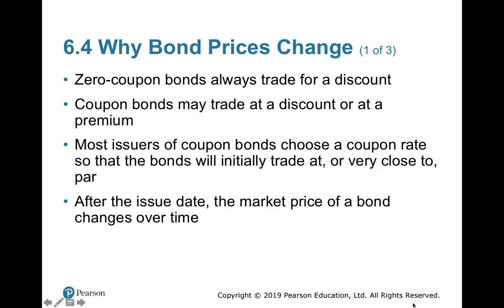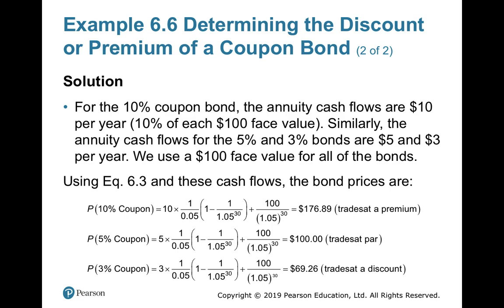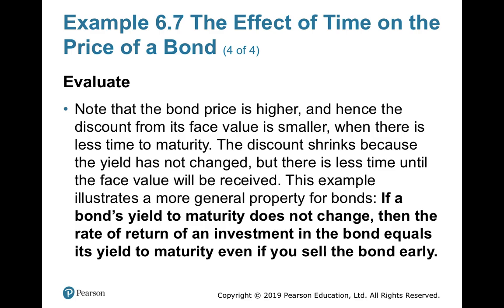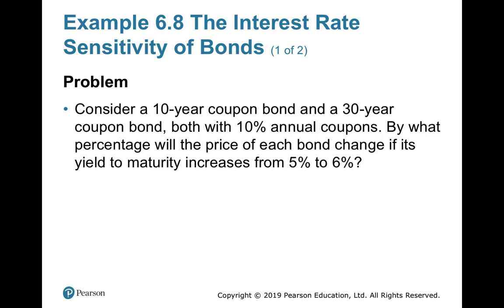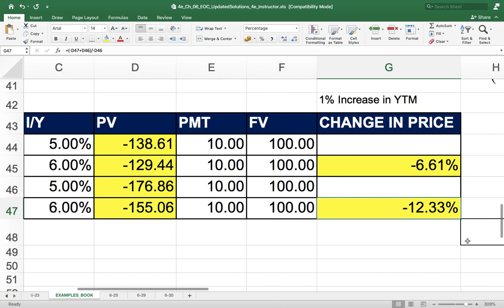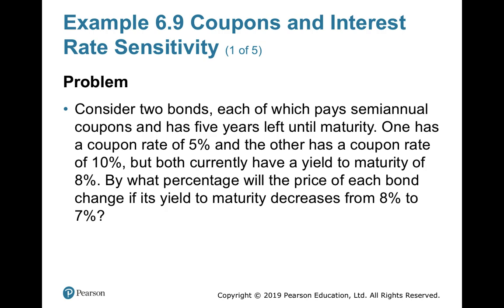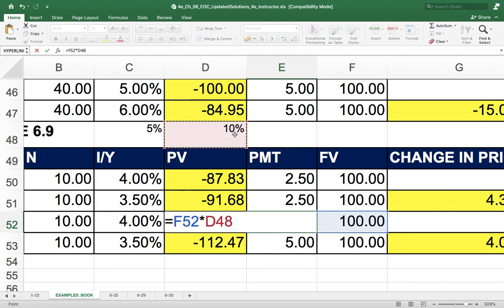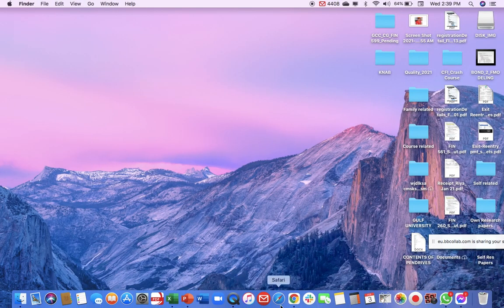Bonds Part 3_Why Bond Price Changes?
The 3rd part of video will discuss the interest rate sensitivity and how it impacts the bond price. This way you can understand how and why the bond price changes. See the part 1 & 2 for the previous discussions.